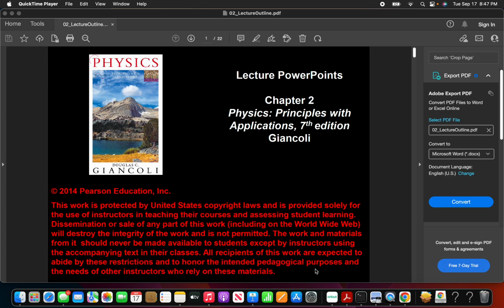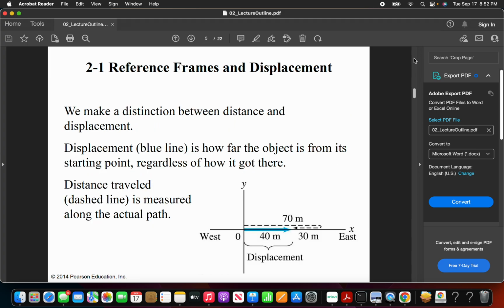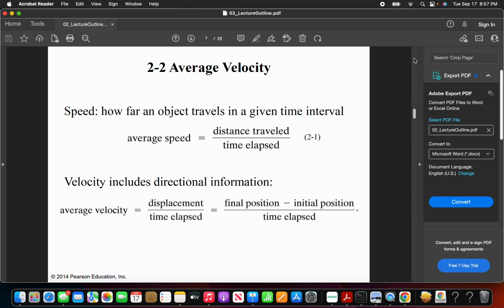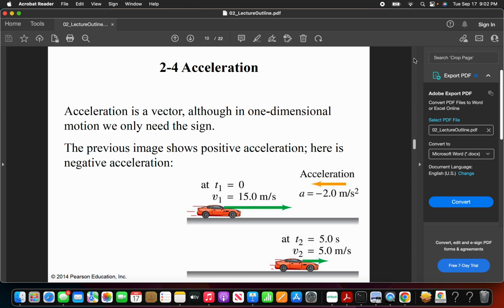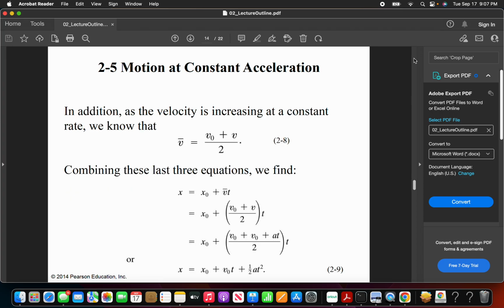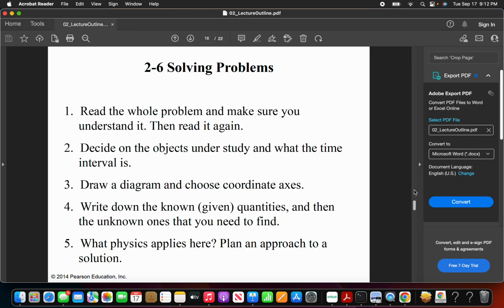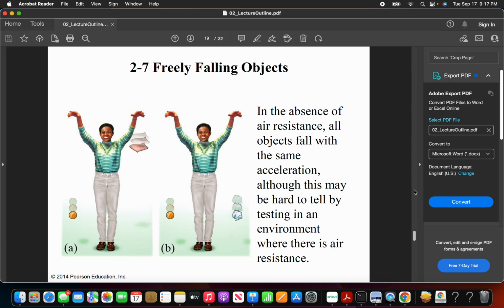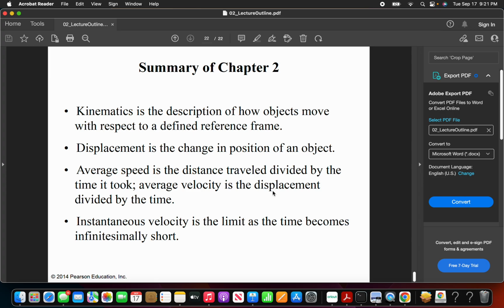Ch 2 Narrated Slides